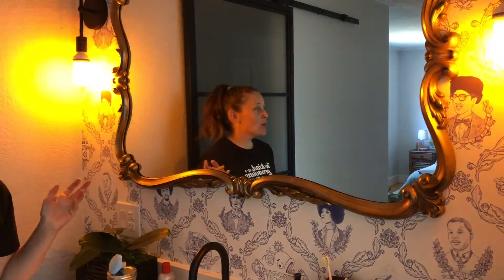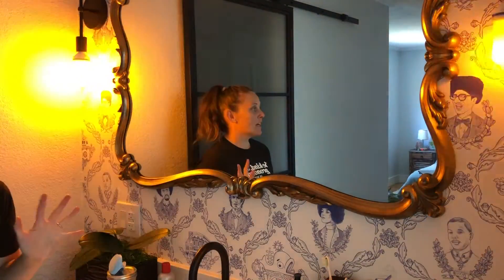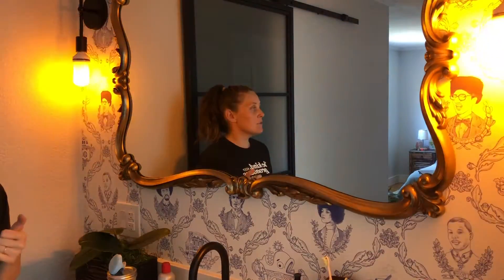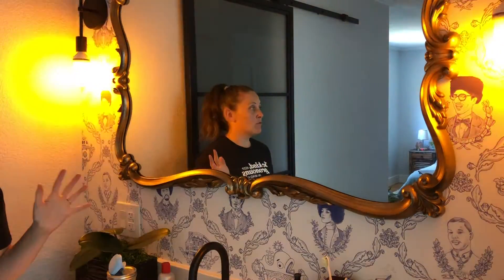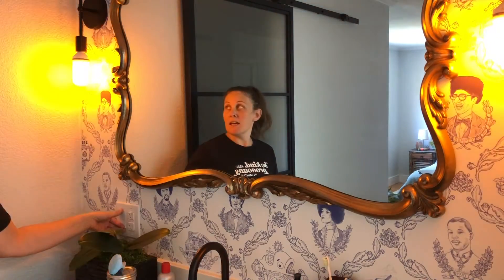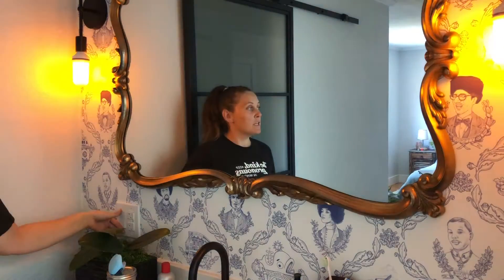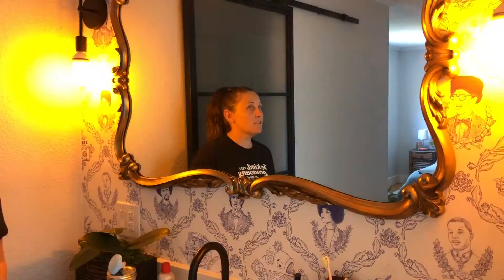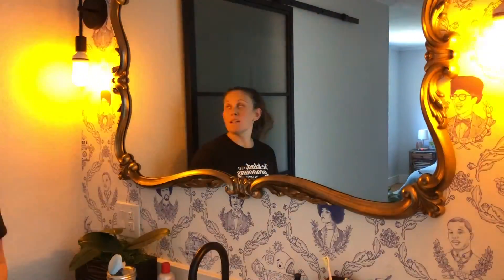Review of Yewclls LED Flame Effect Light Bulb, 4 Modes E26 Base Fire Light Bulbs with Gravity Sensor